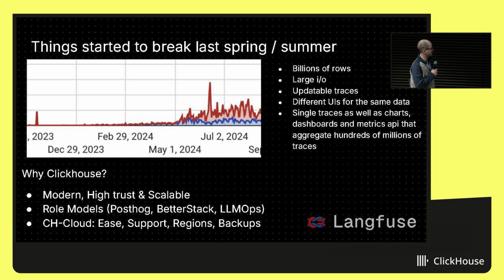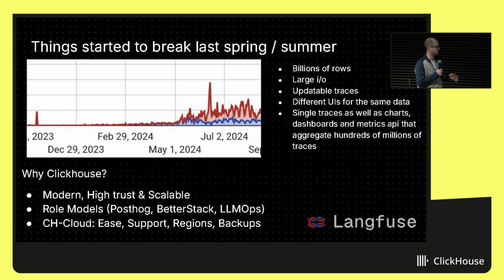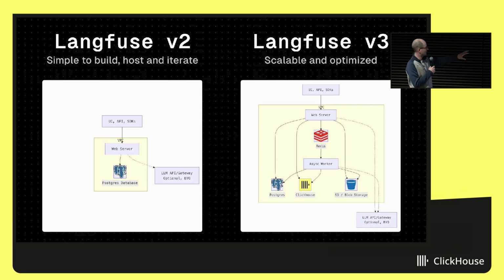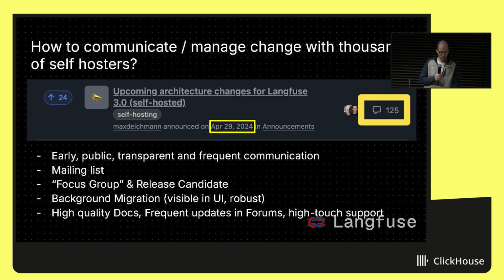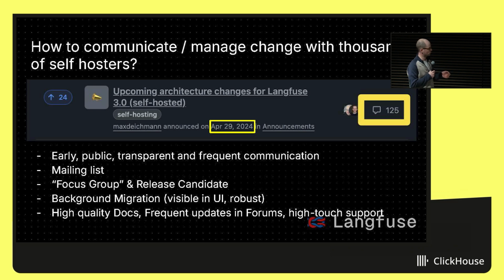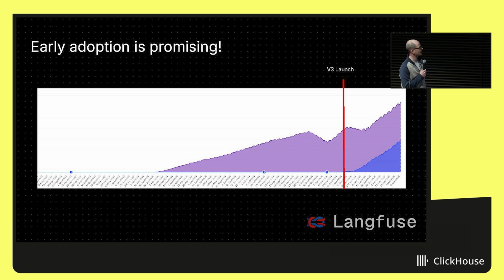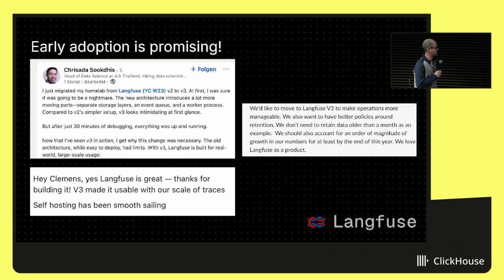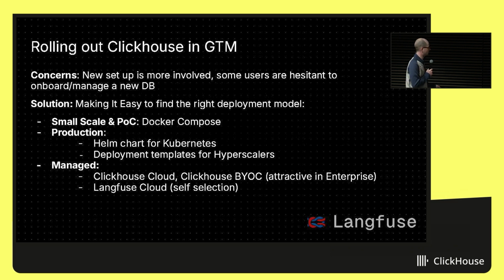How ClickHouse powers Langfuse V3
Presented by Clemens Rawert Cofounder @ Langfuse, at our Los Gatos Meetup at the Netflix Theater. See how Langfuse is using ClickHouse in their V3!

Come join us at one of our amazing meetup groups, this presentation is from our San Francisco meetup on March 12th: